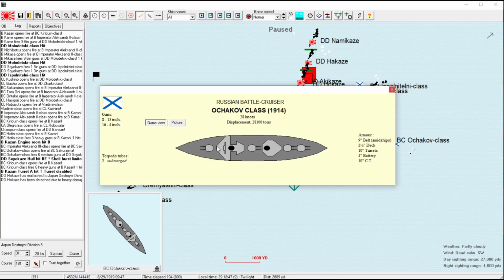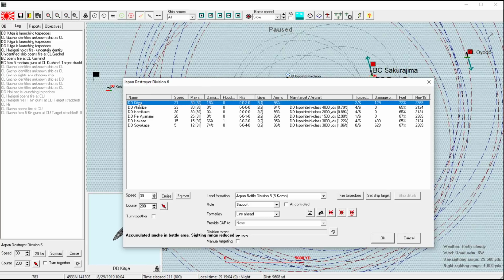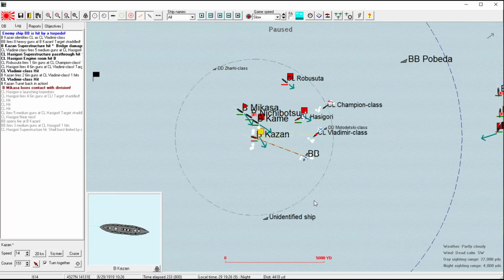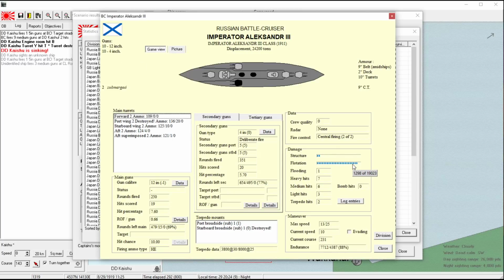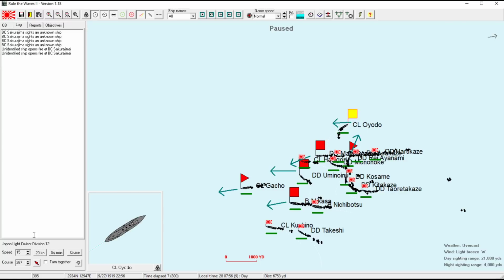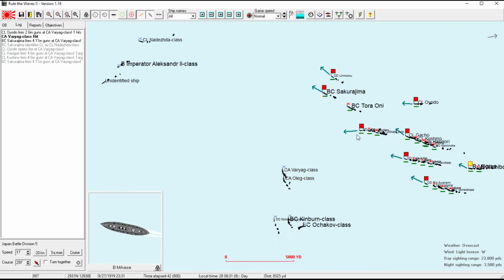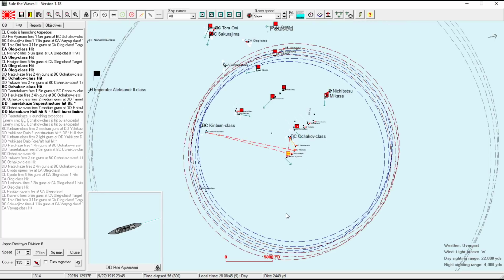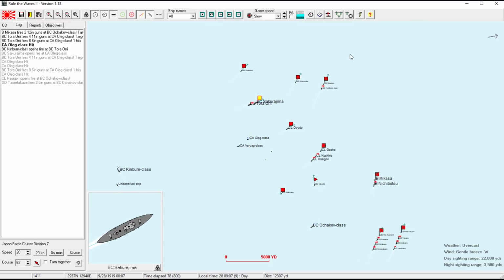Rule the Waves 2 | Japan - 14 - Black Magic